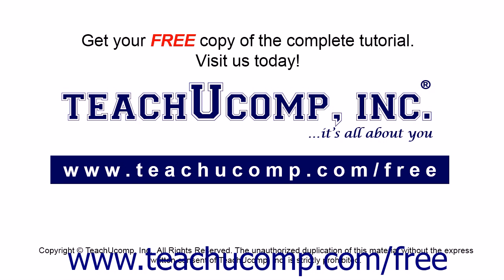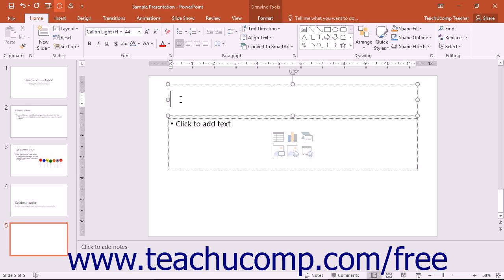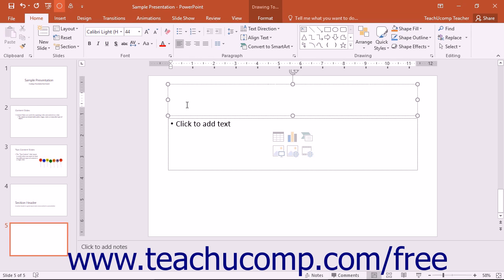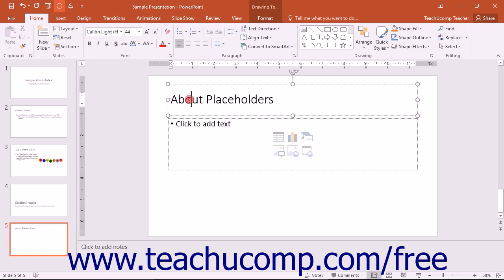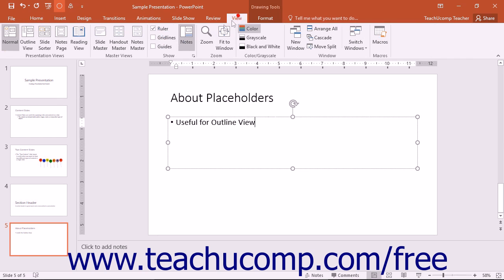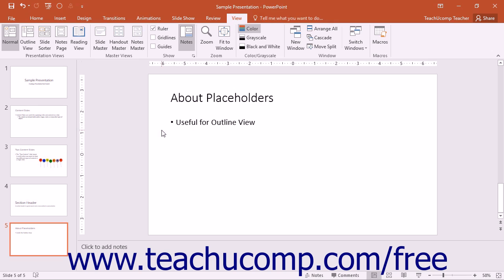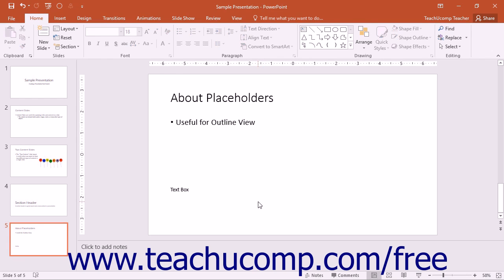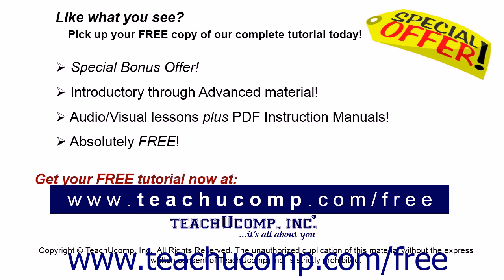PowerPoint 2016 Tutorial Adding Text to Slides Microsoft Training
Learn how to add text to slides in Microsoft PowerPoint - the most comprehensive PowerPoint tutorial available. Visit us today!